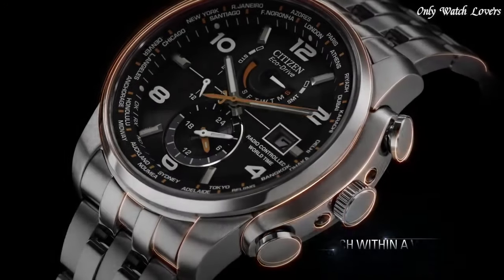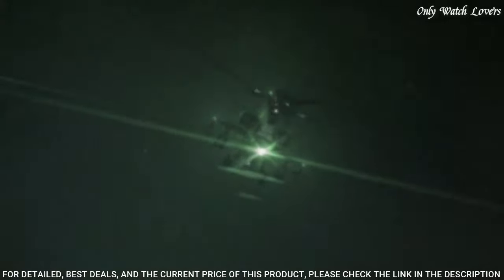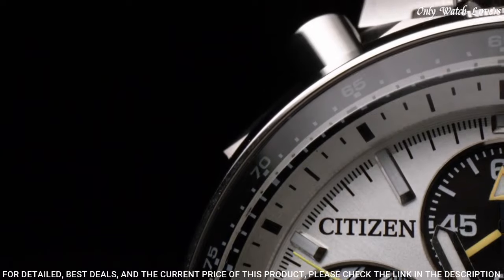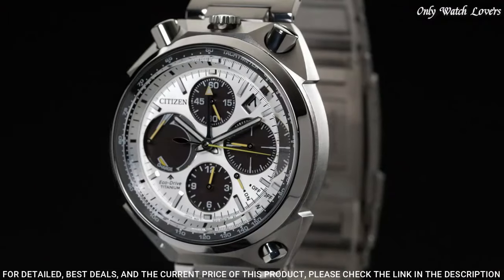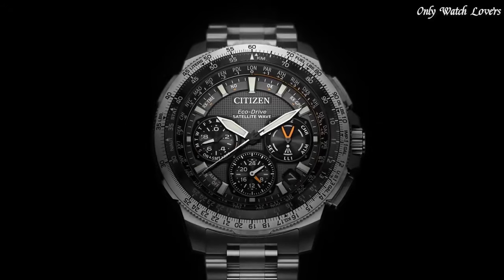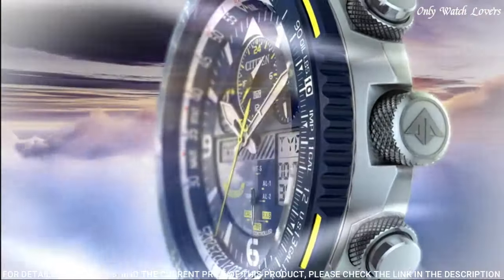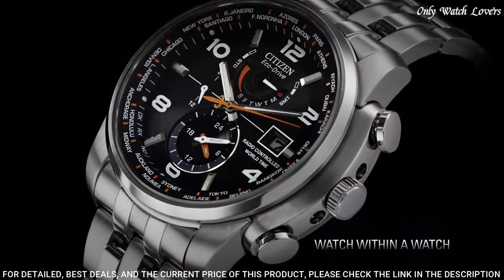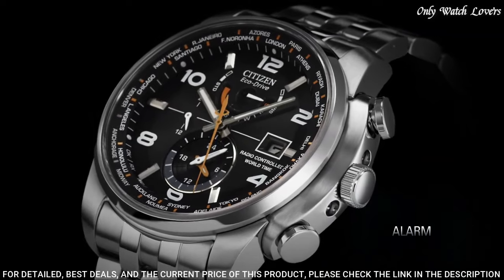Top 7: Best Citizen Eco Drive Watches in 2024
07.Citizen Promaster Nighthawk Silver Watch

►Amazon UK
06.Citizen Promaster BN2024-05E Divers Men's watch

►Amazon UK
05.Citizen Eco-Drive Promaster Tsuno Chronograph Watch

►Amazon UK
04.Citizen Eco-Drive CC9020-54E Satellite Wave Analog Sport Solar Watch

►Amazon UK
03.Citizen Promaster Aqualand Chronograph Men's Watch

►Amazon UK
02.Citizen JY8078-01L Promaster Skyhawk A-T Watch

►Amazon UK
01.Citizen AT9010-52E World Time Watch